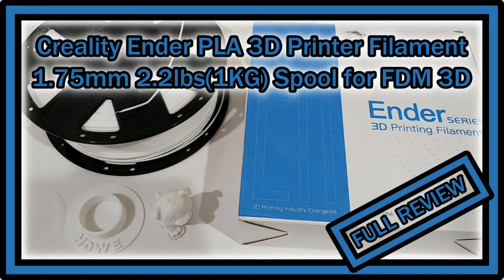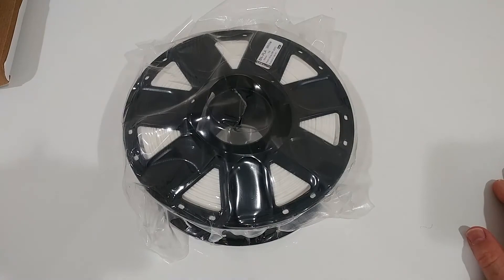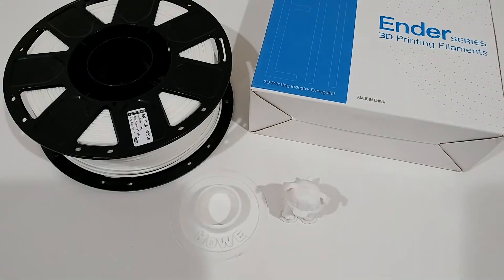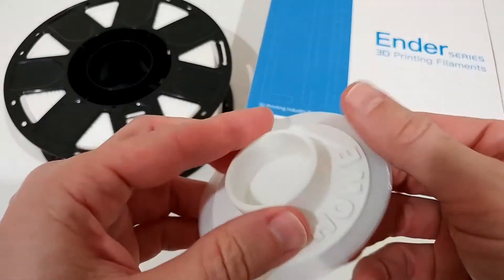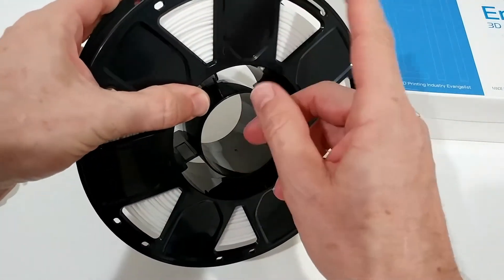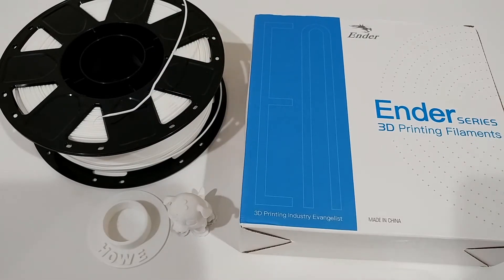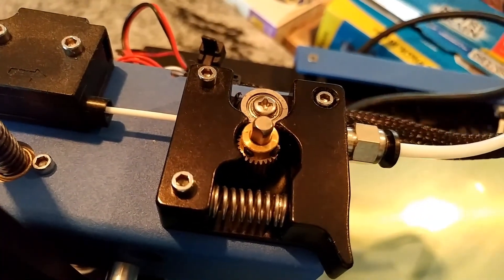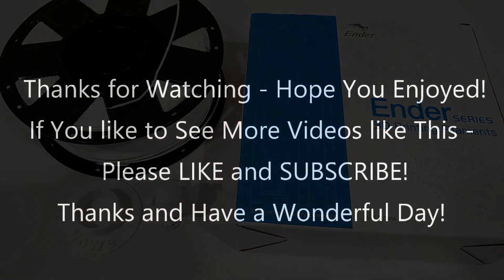Creality Ender PLA 3D Printer Filament 1.75mm 2.2lbs(1KG) +/- 0.03mm Biodegradable FULL REVIEW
Creality Ender PLA 3D Printer Filament, 1.75mm 2.2lbs(1KG) Spool for FDM 3D Printing, Biodegradable Materials Clog-Free Smoothly Feeding Tidy Winding Tangle-Free,Accuracy +/- 0.03mm (Black)

FULL REVIEW showing the unboxing and the result of two prints. How did it go? How good has it been sticking on a 60 C degrees tempered glass bed and 200 c degrees nozzle temperature? How did the 3D prints turn out, how accurate, how are the edges and letters printed? Watch and see!

Get more information or buy it cheap on Amazon directly with this

Original Product description:

Crealty Ender PLA. As the brand manufacturer of Crealty 3D printers, Ender PLA brings more professional 1.75mm filament: New upgraded raw materials, offering clog-free, bubble-free and tangle-free printing.
High consistency and smooth output. The wire diameter tolerance of Ender PLA consumables is controlled within ±0.03mm, so that the feeding is smoother and the material is not easily broken to ensure continuous printing.
Made of biodegradable materials. Good smell when printing, non-toxic, safer for children or students to watch. The printed product is also more environmentally friendly when it needs to be processed, and can be naturally degraded, reducing the environmental pollution. For safety and environmental health, please choose a better PLA filament.
1kg (2.2lbs) Spool. Spool Diameter: 7.88" - Spool Width: 2.75" - Spool Hub Hole Diameter: 2.20".Filament dimensional accuracy 1.75 +/- 0.03mm,filament length about 1115Ft.
Eas to Use, Clog-Free, NO Bubble. Recommended extrusion/nozzle temperature 200°C (392°F), Printing speed 50mm/S. Simple operation, good compatibility Ender-PLA filament works perfectly with all common 1.75mm FDM 3D printers.

Product Specifications
Color Black
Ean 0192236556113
Item Diameter 1.75 millimeters millimeters
Item Weight 2.20 pounds
Material PLA
Outside Diameter 1.75 millimeters millimeters
Specification Met
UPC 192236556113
Specification for this product family
Brand Name Ender
Number of Items 0
Part Number E

Color:Black
Crealty Ender PLA 3D Printer Filament,Your trusted 1.75mm filament choice.
Works perfectly with all common 1.75mm FDM 3D printers,
not only Crealty own brand Ender3 /3ro/5/5pro etc or CR6,CR10 series.
New upgraded raw materials,offering clog, bubble and tangle-free printing
Made of biodegradable materials, good smell when printing,
non-toxic, safer for children or students
Specification:
Brand: Crealty Ender
N.W: 1kg (2.2lbs) Spool
Spool Diameter: 7.88"
Spool Width: 2.75"
Spool Hub Hole Diameter: 2.20".
Filament dimensional accuracy: 1.75 +/- 0.03mm
Total length:335±5m
Please Note:
· To avoid clogging the nozzle, remove the filament from the extruder if you are not going to use the printer for a long time.
· After open the package, no exposure to fire or direct sunlight. Store it in a cool and dry place.
· We recommend passing the end of the filament into the holes provided in the spool to avoid entanglement.

Product details
Color:Black
Package Dimensions : 8.27 x 8.27 x 2.76 inches; 2.2 Pounds
Date First Available : February 2, 2021
Manufacturer : Ender
ASIN : B08VNHCV2T